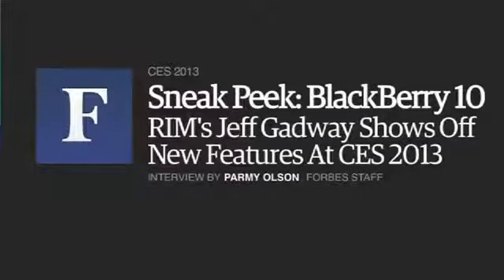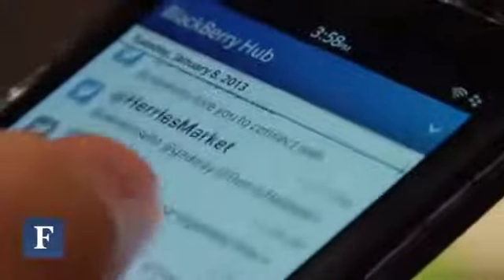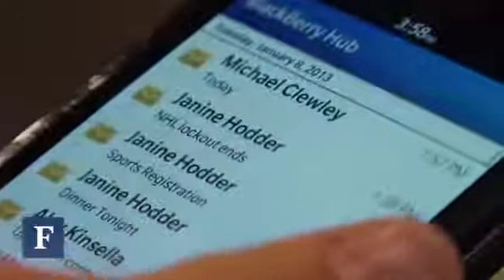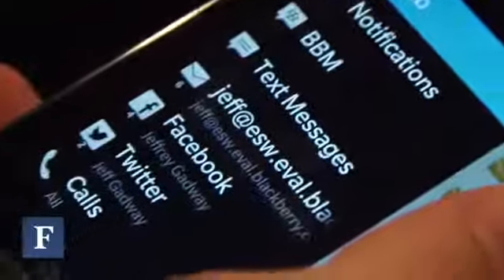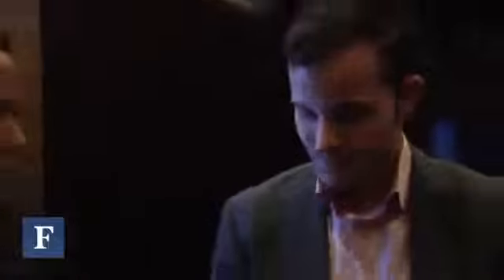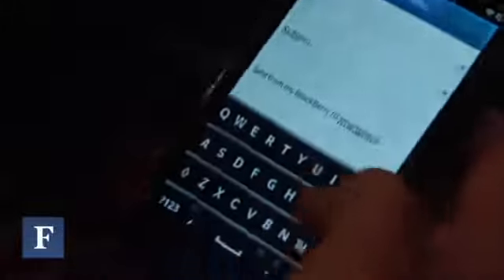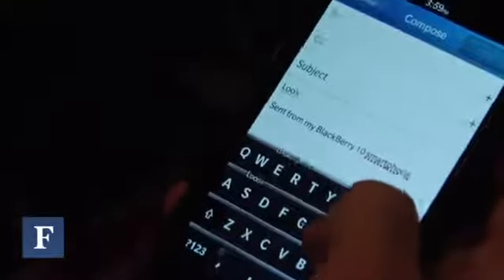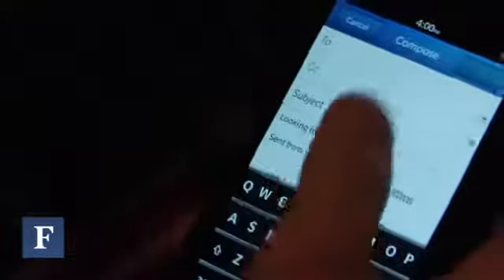BlackBerry 10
BlackBerry 10 features a gesture based operating system that is easy to navigate. In this video Senior Product Marketing Manager, Jeff Gadway walks viewers through 4 simple tips for navigating the new BlackBerry devices that will launch on January 30th.